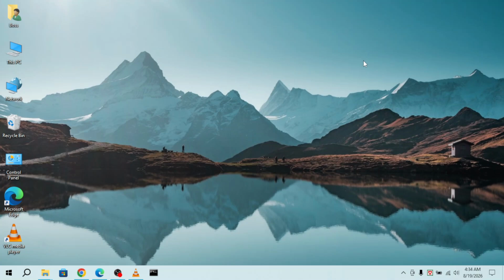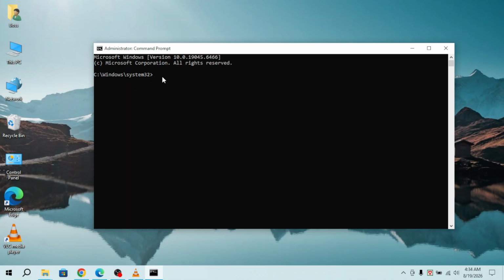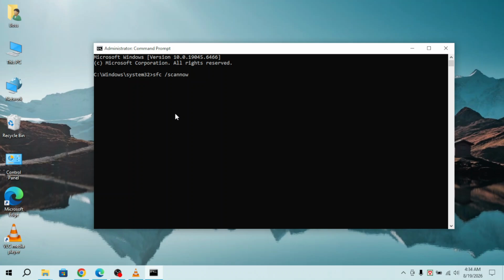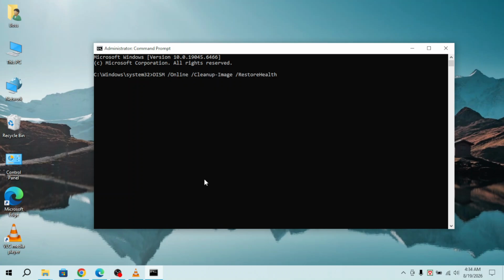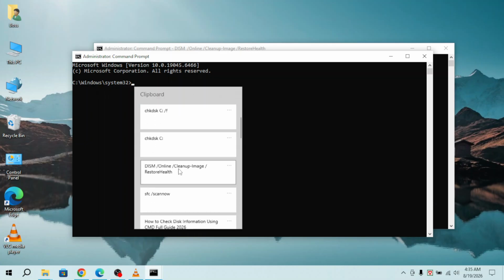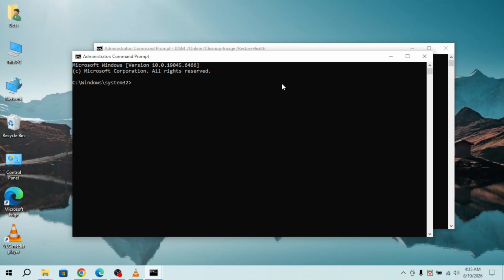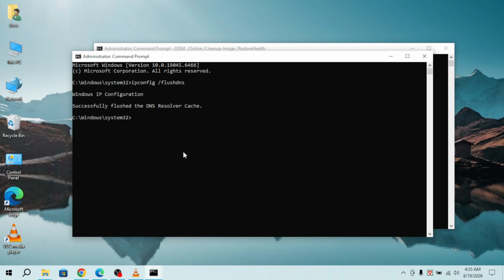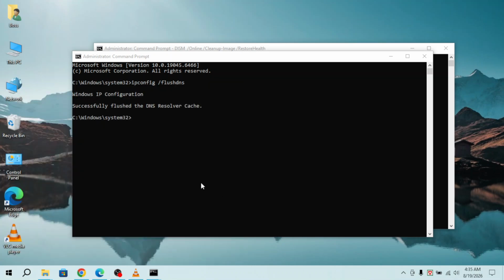How to Repair Windows Using CMD Full Guide 2026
How to Repair Windows Using CMD in 2026? Learn step-by-step how to troubleshoot and repair common Windows system problems using Command Prompt. In this complete CMD tutorial, you'll discover how to run Command Prompt as an administrator and use built-in Windows tools such as SFC and DISM to check and repair corrupted system files and the Windows component store. You'll also learn how to check disk errors with CHKDSK, understand common repair results, and know when a restart may be required. Perfect for beginners, students, IT professionals, and anyone who wants to troubleshoot Windows using built-in CMD tools.